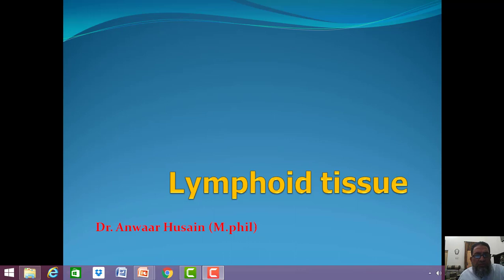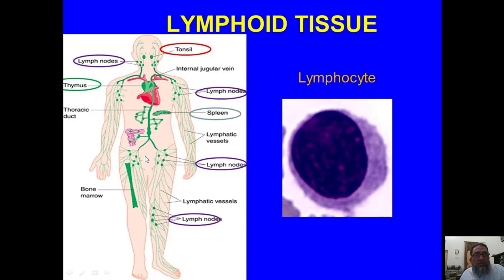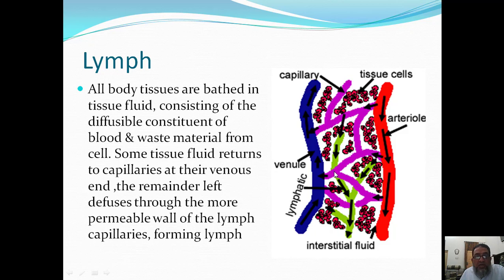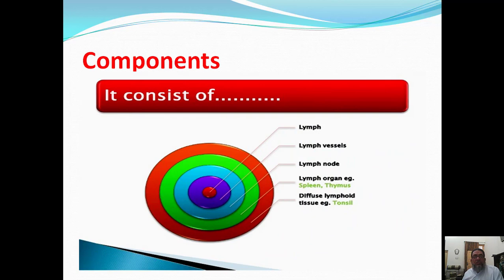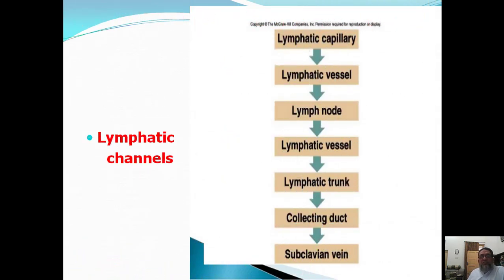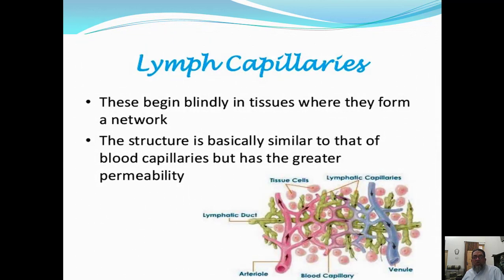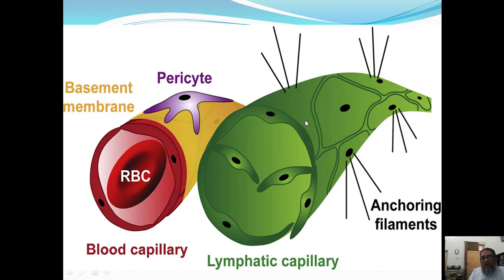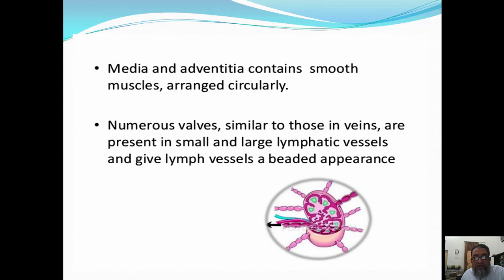lymphatic sytem 1 for MBBS 1styear,BDS